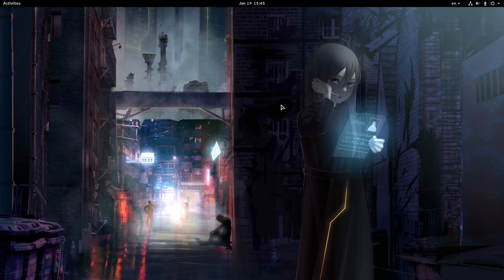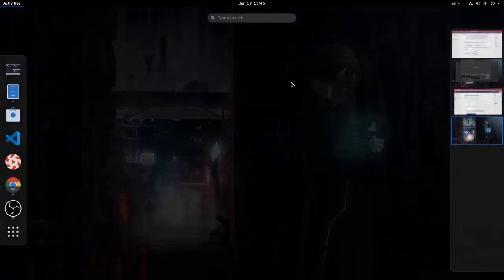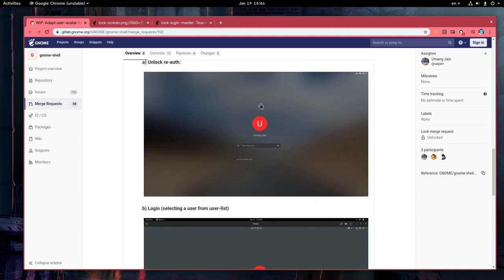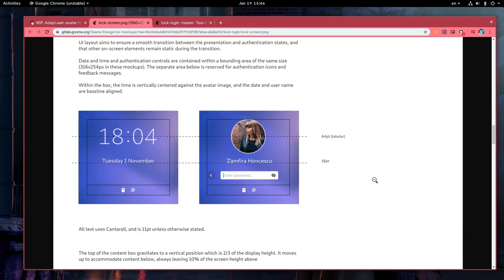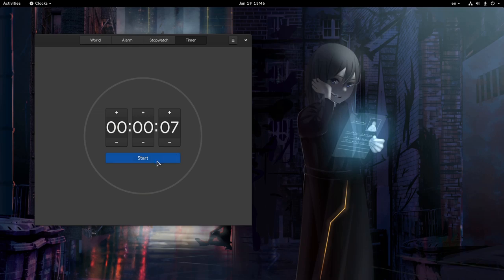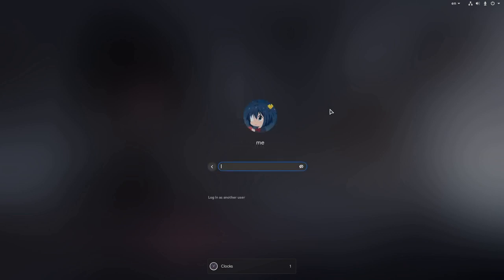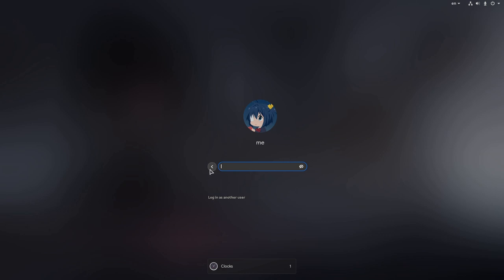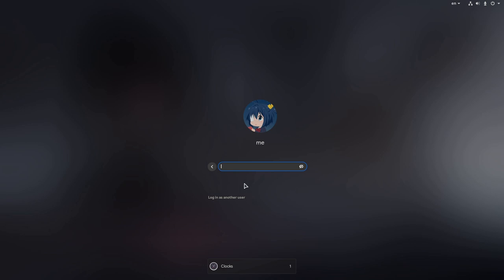GNOME 3.36: Lock Screen PR 922 + 872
WIP: Adapt user-avatar for new lock screen (PR 922 - Umang Jain)